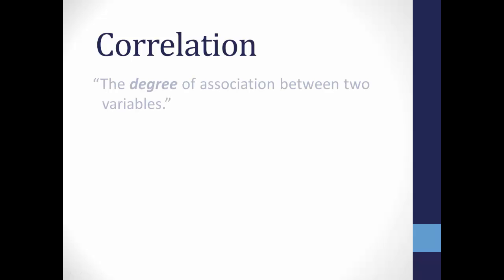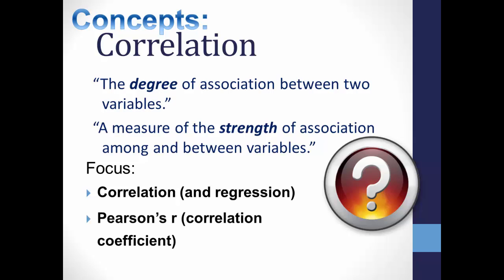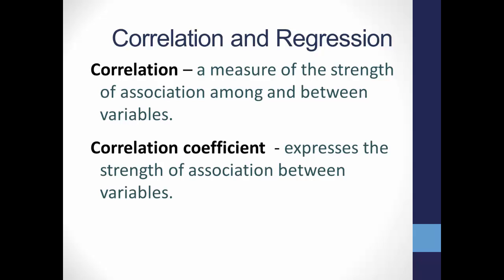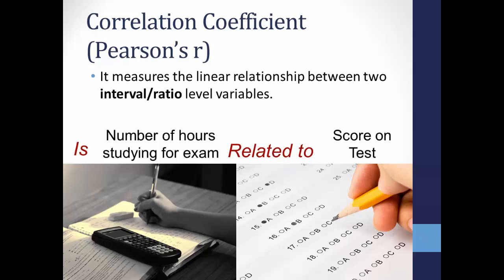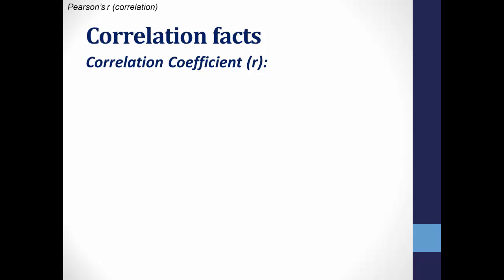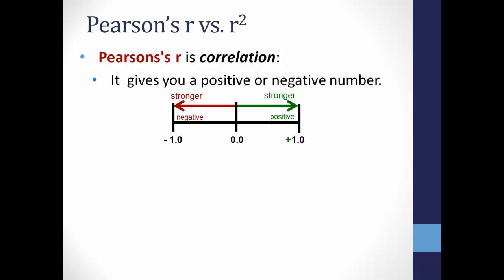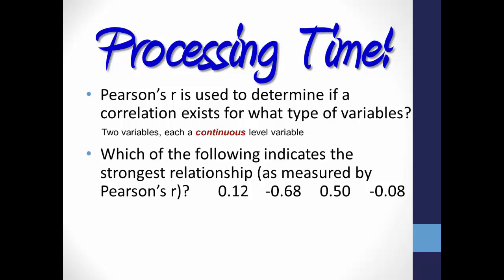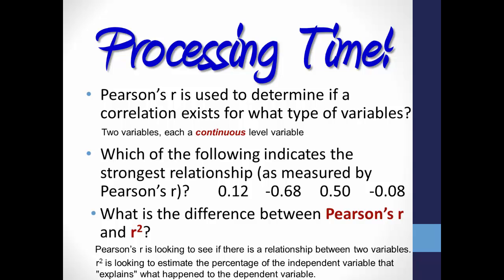Correlation: Basic Concepts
Basic concepts of correlation; difference between Pearson's r and r-squared